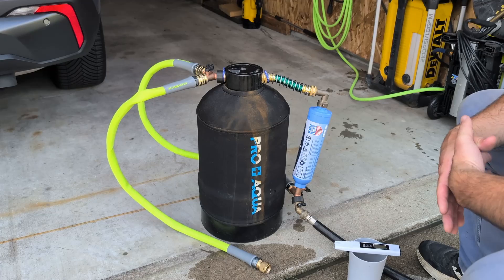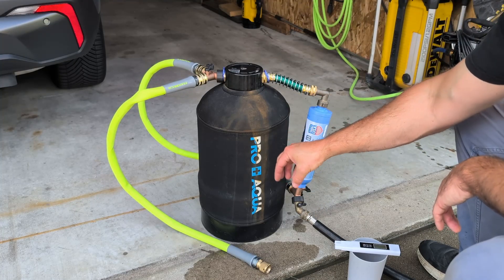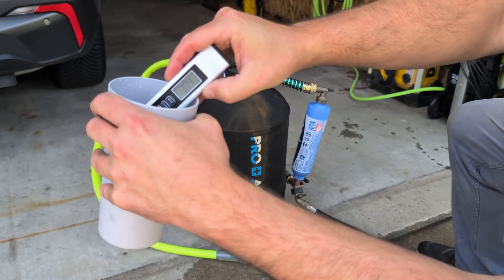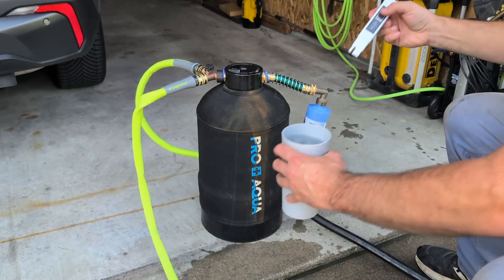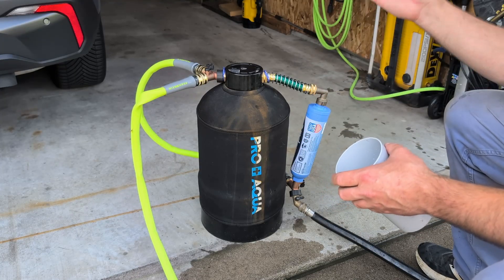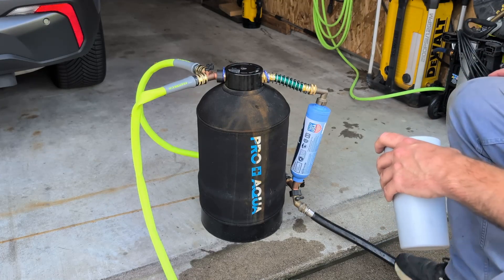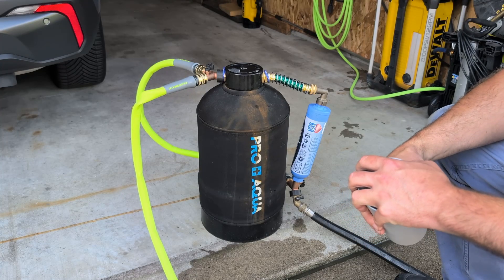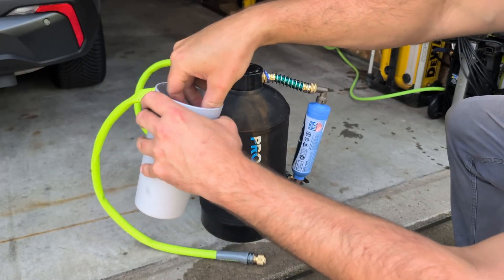DIY Deionized Rinse System / Spotless Car Wash DI Rinse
DIY Di car wash rinse using a used RV water softener tank.

Hose connectors

Hose 90

Hose splitters (2)